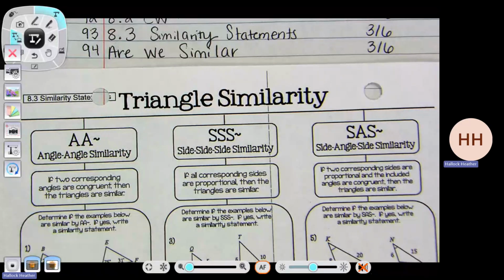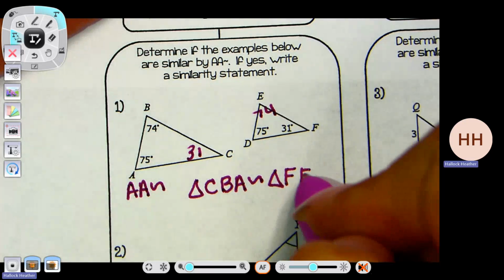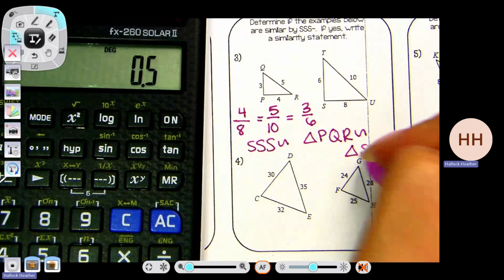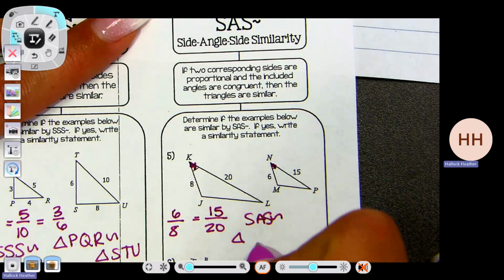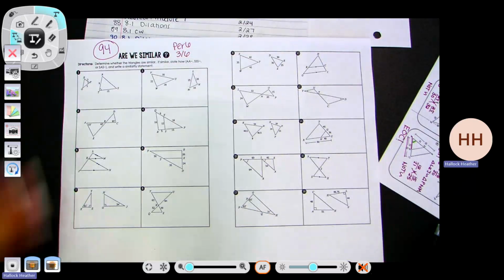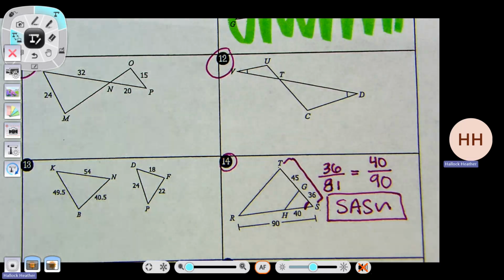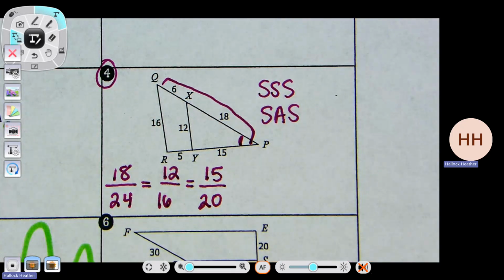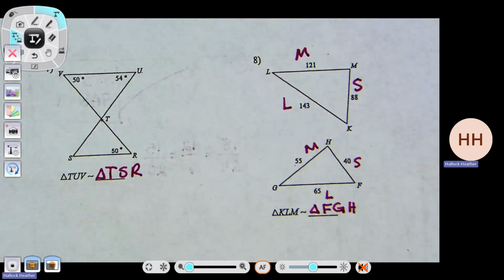8.3 Similarity Statements and Are We Similar